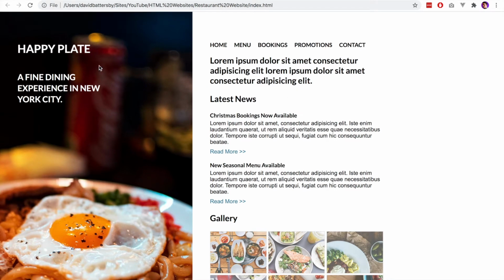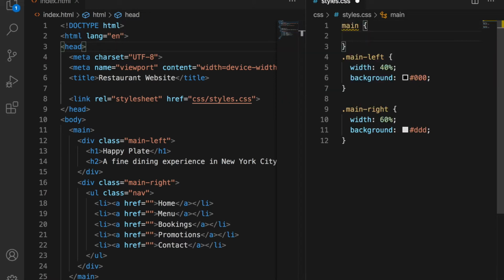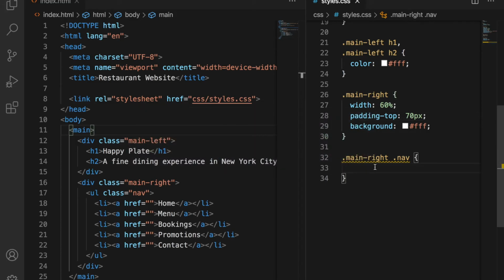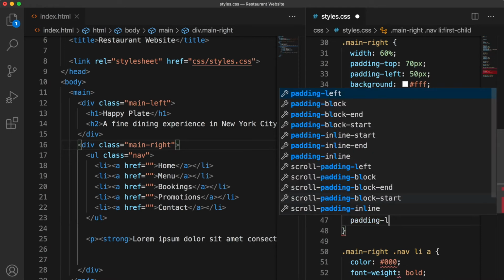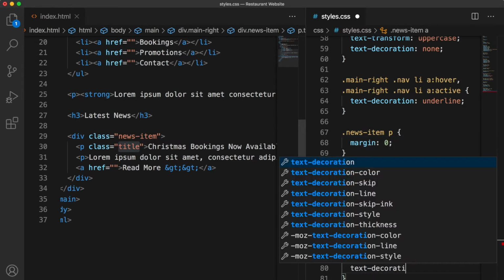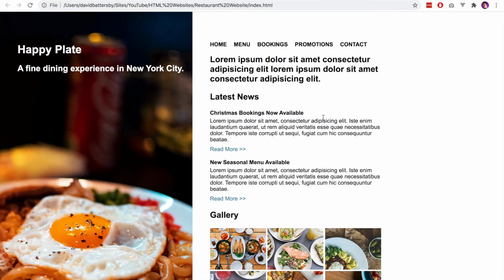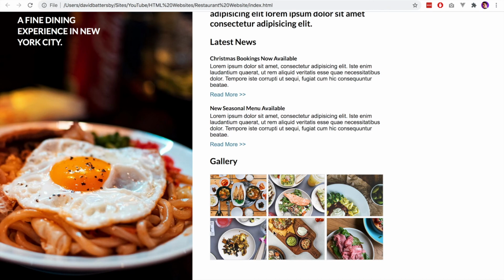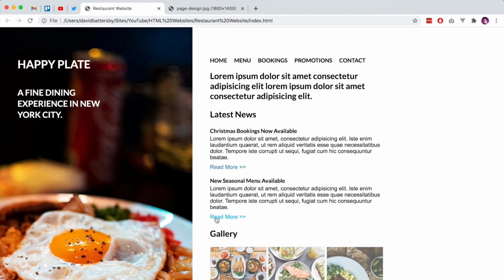Make a Simple Website in HTML and CSS - HTML Tutorial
Wondering how to make website with HTML and CSS? This html tutorial for beginners will show you how to build a simple website. Learn to code in html and style your page using CSS in this tutorial. This video is aimed at beginners but even if you have some programming experience but are quite new to HTML and CSS, then this tutorial will help you learn how to to create a basic website.

Want to learn HTML 5 and CSS to build websites?

HTML and CSS make a good starting point for web developers, and are the building blocks of a successful web dev career.